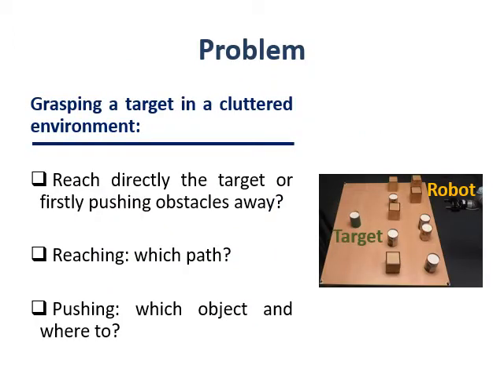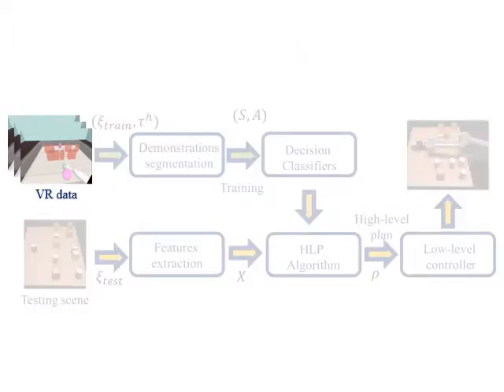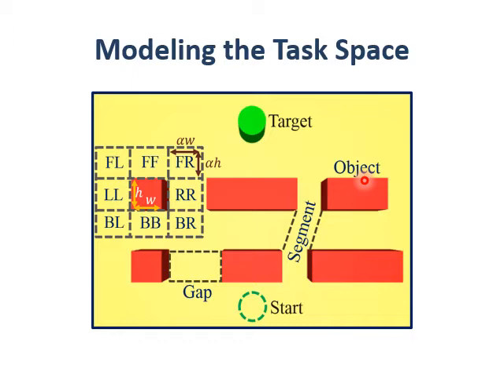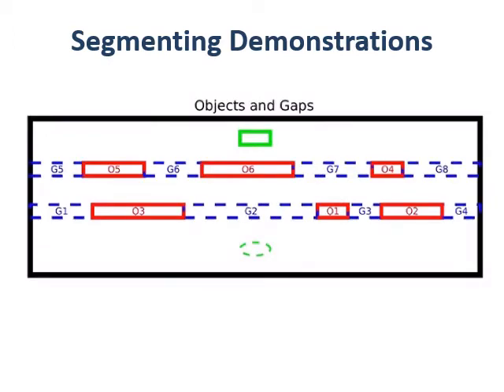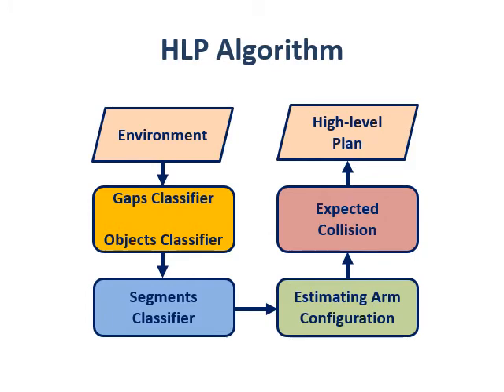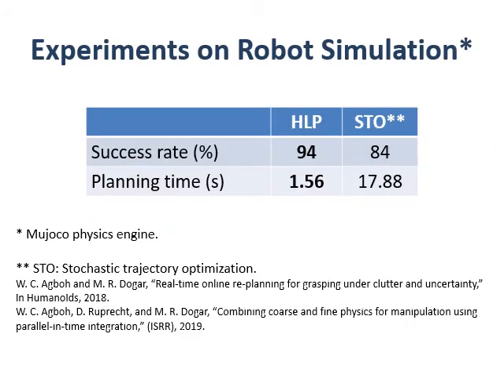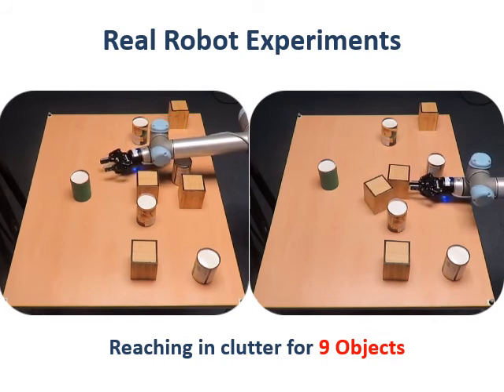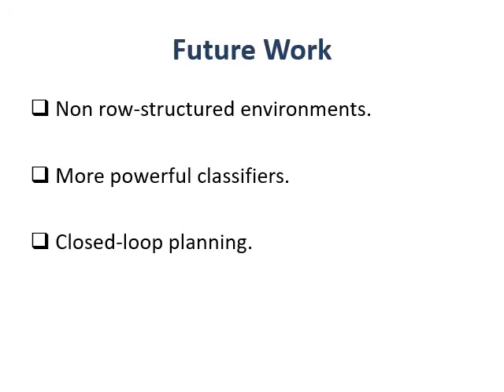Human-like Planning for Reaching in Cluttered Environments (ICRA 2020)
This is the presentation of our work "Human-like Planning for Reaching in Cluttered Environments" published at the IEEE International Conference on Robotics and Automation (ICRA) 2020 in Paris.

The objective of this project is learning high-level manipulation planning skills from humans and transfer these skills to robot planners.